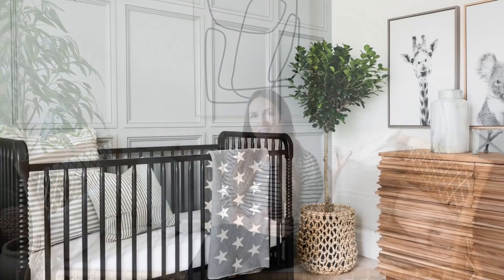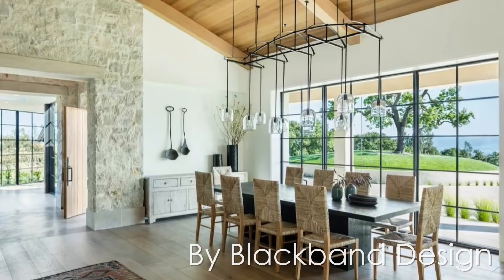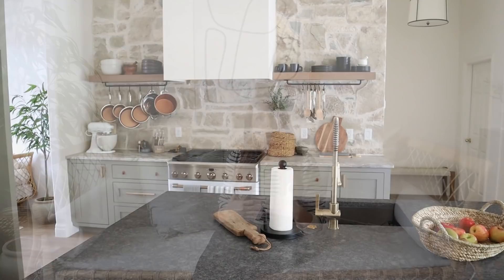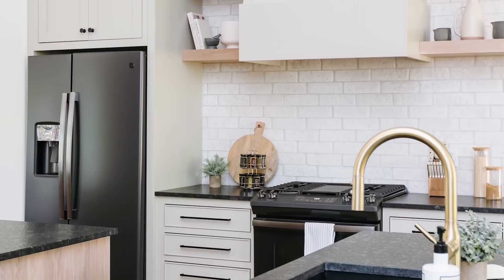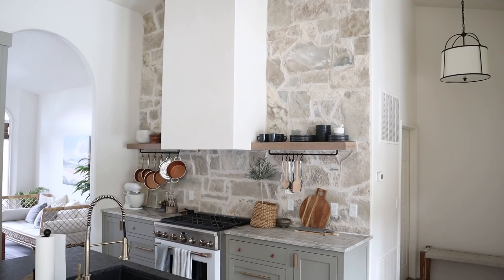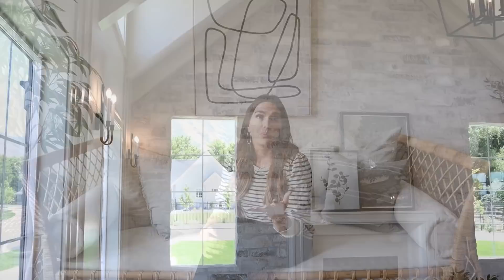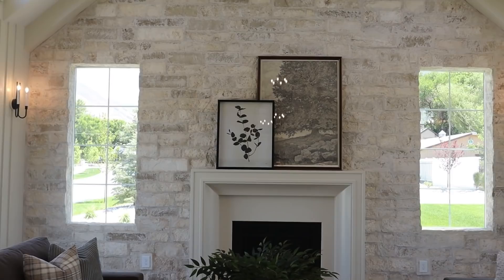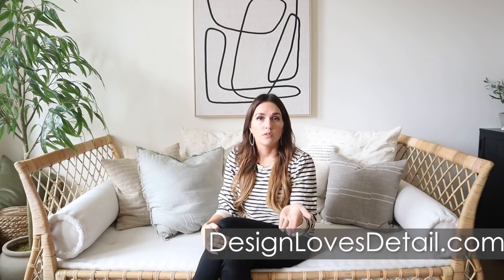INCREDIBLE OLD WORLD STONE ACCENT WALL IDEAS!! Kitchen and Living Room Trends 2022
Hey you guys! I can't believe that 2021 is almost behind us!!..and I can't wait to show you what trends are coming to 2022!! Today I am going to be talking about accent walls. Timeless styles like shiplap or board and batten will always have their place in custom home building, but I'm starting to see more stone architectural accent walls being used. I expect to see a lot more of this moving into 2022. What type of accent wall is your favorite?